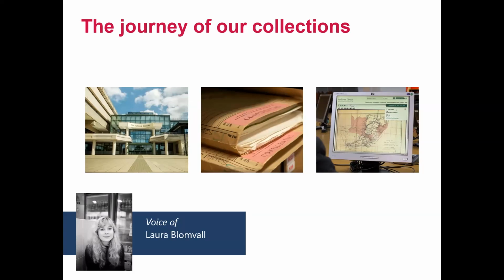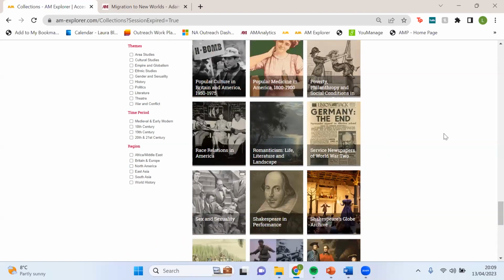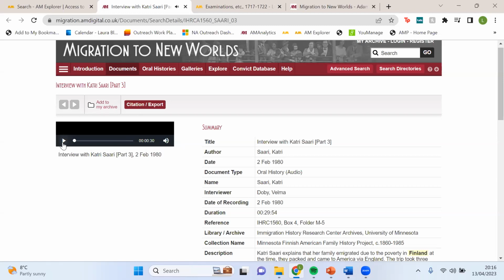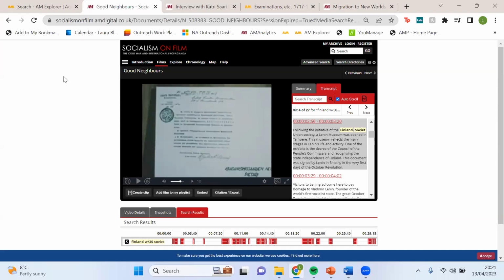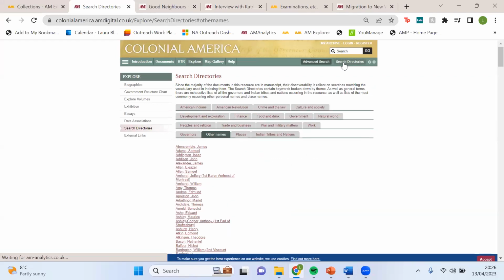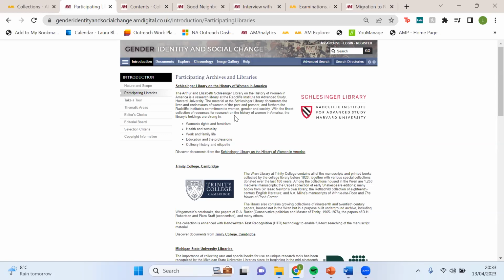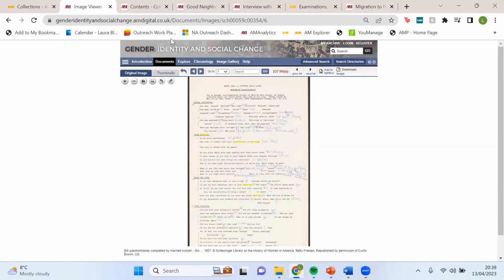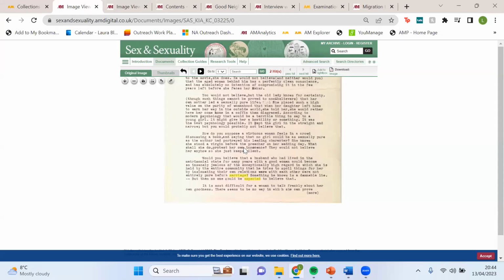Discovering the Past through Digitized Archival Material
Live broadcast: April 13, 2023
Presented by Dr. Laura Blomvall

AM Explorer is among the wealth of resources available to American Ancestors members. The AM Explorer platform contains over 120 collections of digitized archival material, from Colonial America and Migrations to New Worlds to Gender: Identity and Social Change. Register for this webinar to discover how to cross-search across the collections and how to locate archival sub-collections relevant to your research.